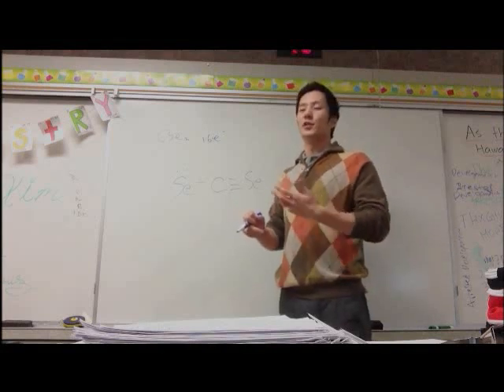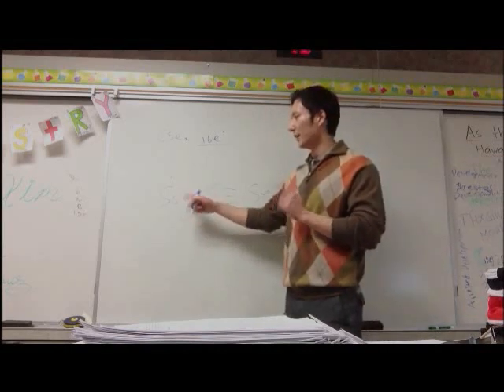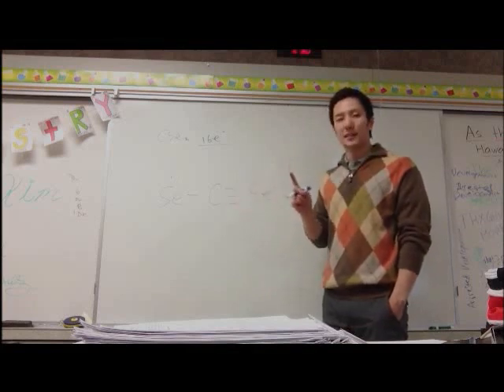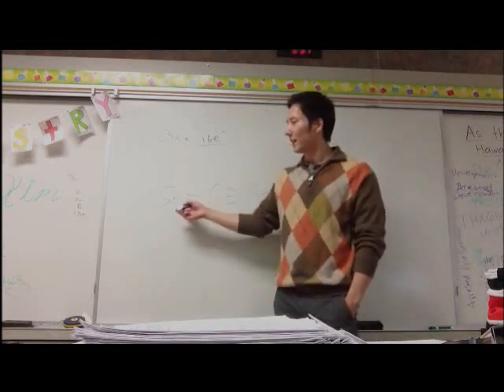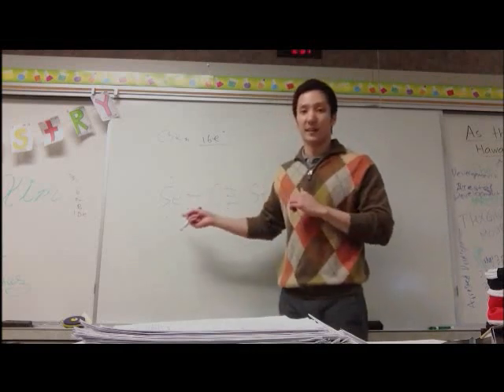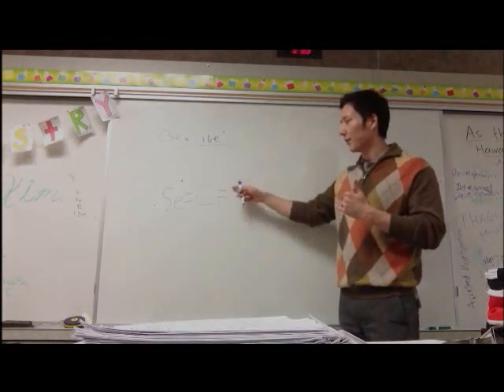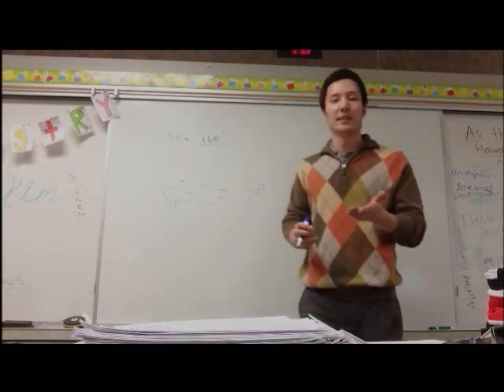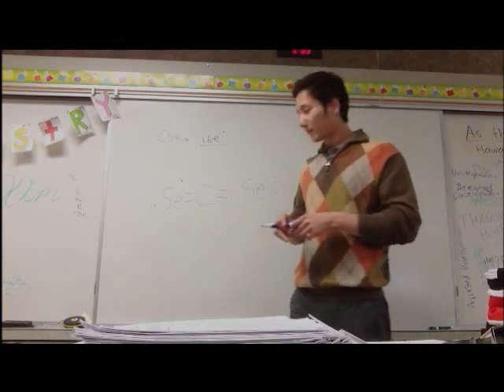Mr. Kim Chemistry Lewis Structures Clarification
Thanks for being patient with me Period 3. My mistake.